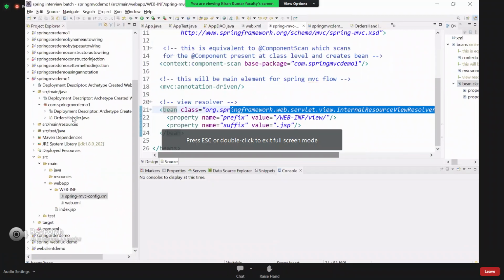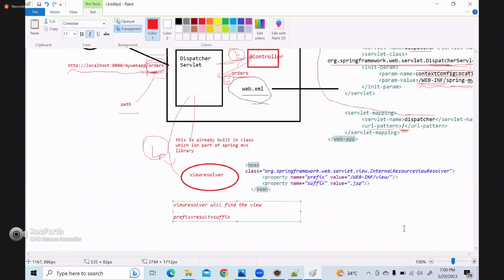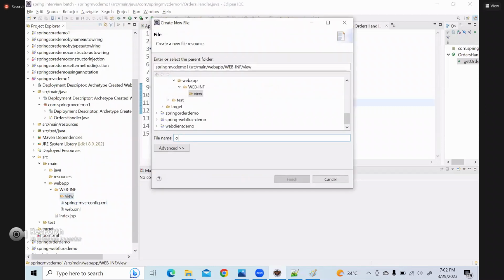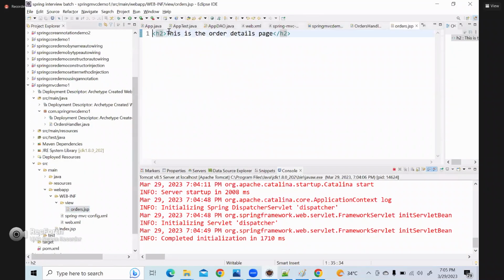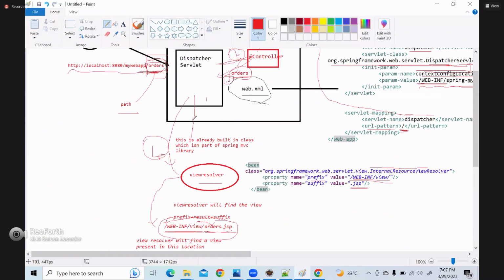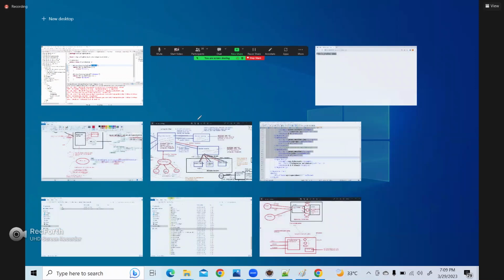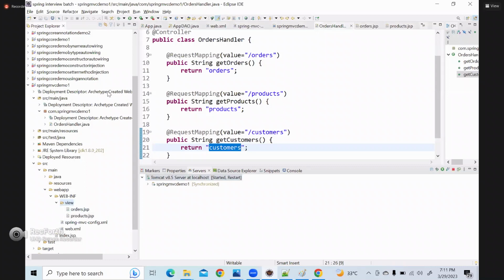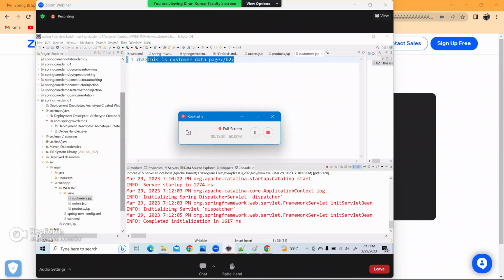springMVC 27 | tomcate server using | project making small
spring mvc lecture no -27 tomcate using